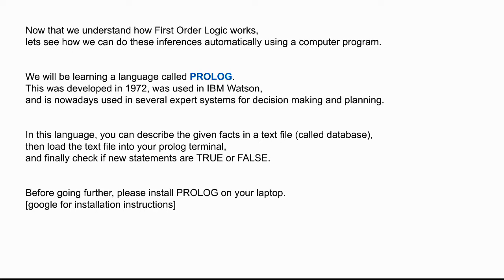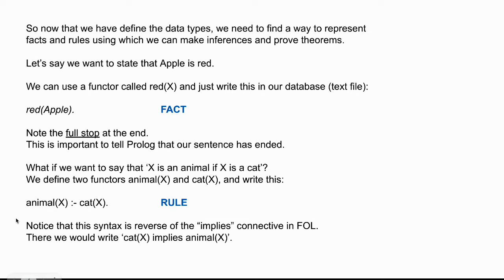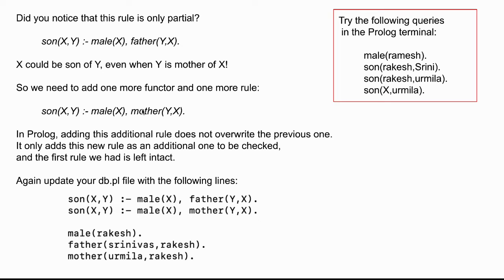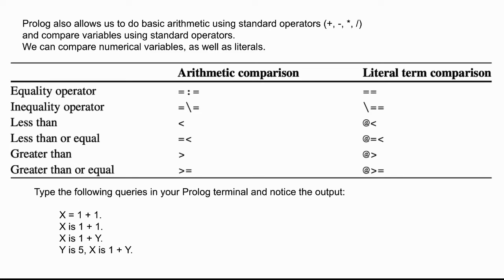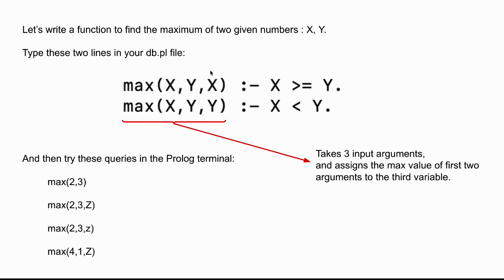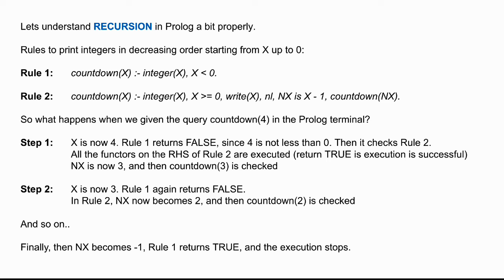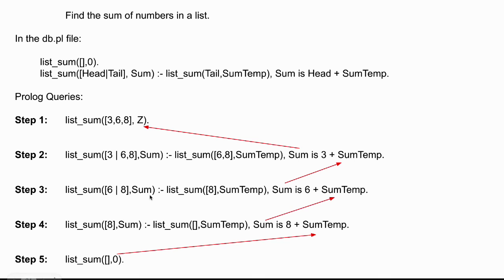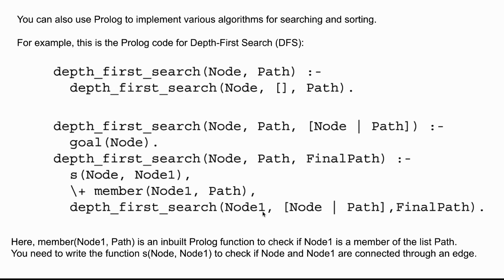Prolog Programming Basics